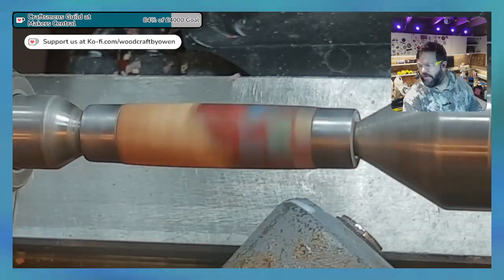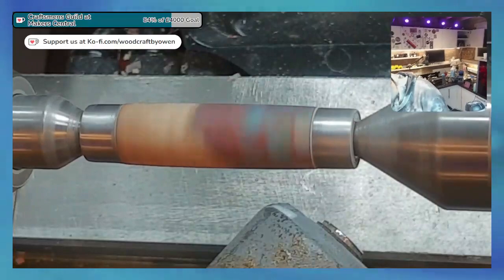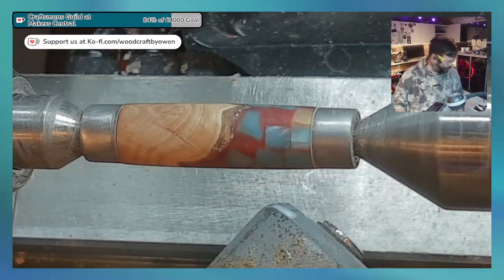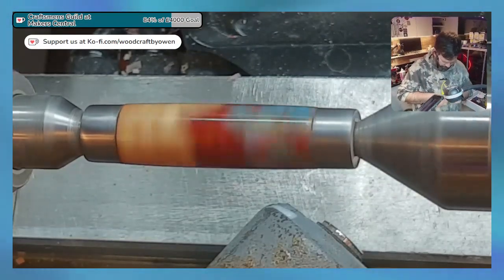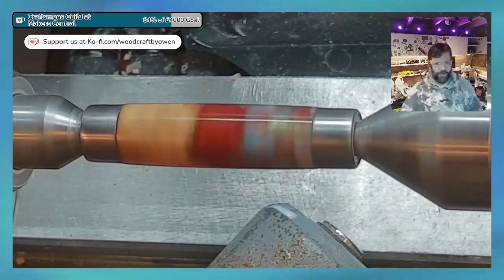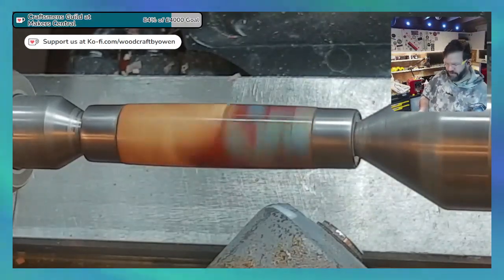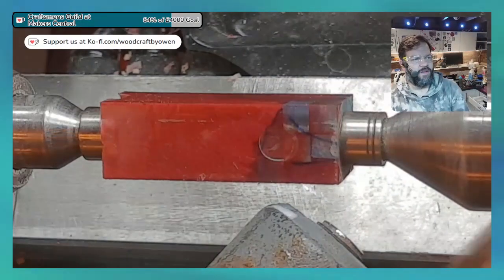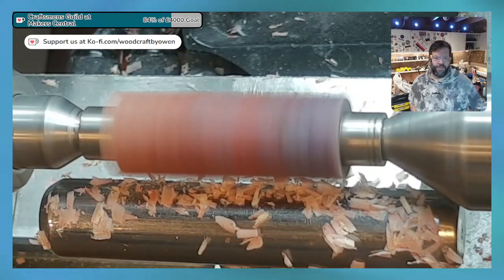WoodcraftByOwen cong nhan co toi thu vui cua nhung con nguoi vui cach lam the nao